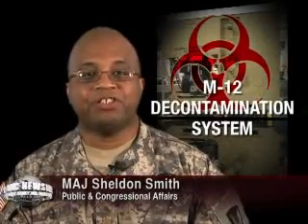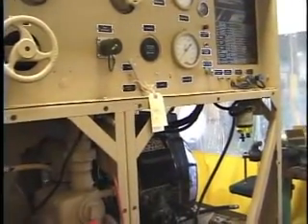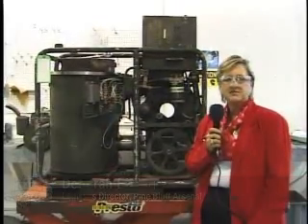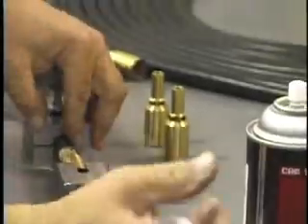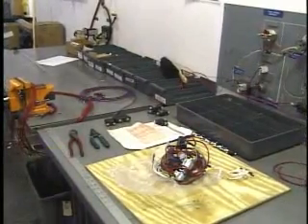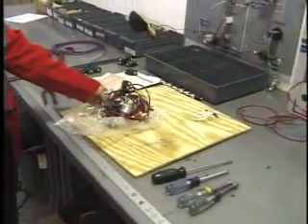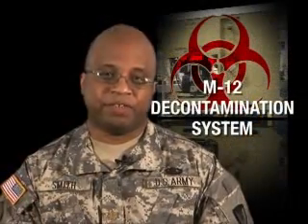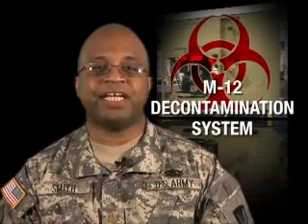M-12 Decontamination System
The Army Materiel Command highlights how Pine Bluff Arsenal is using Lean methodologies to improve its M-12 decontamination system assembly lines.